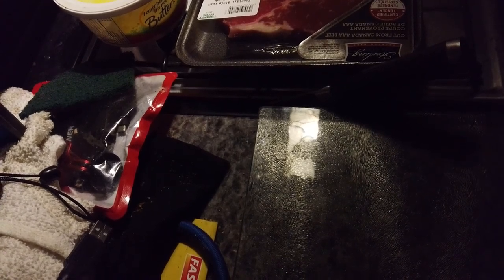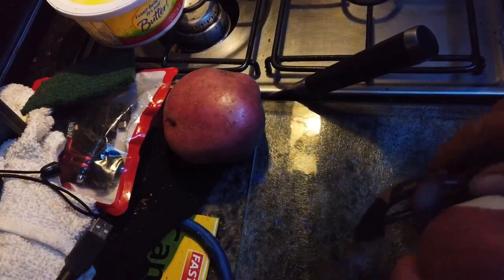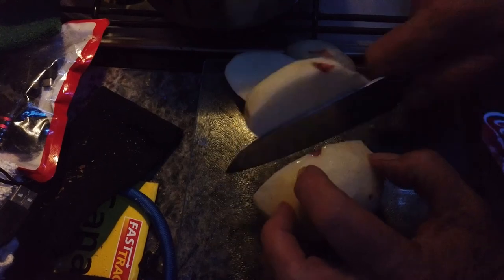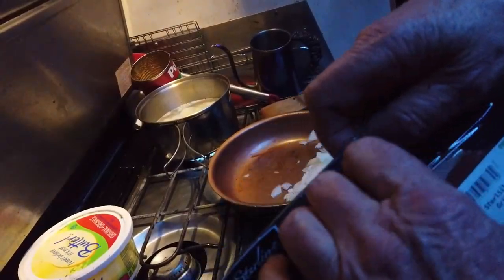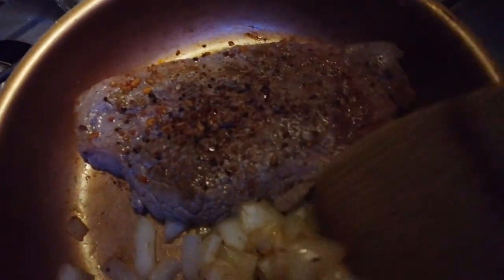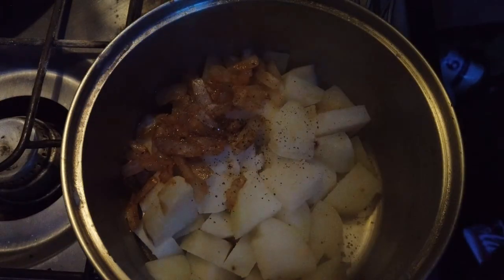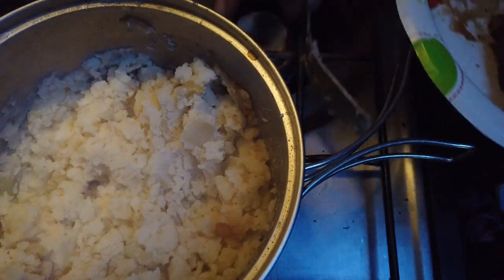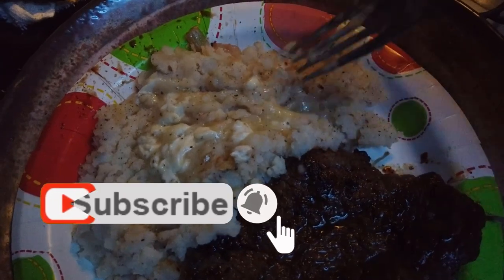Juicy Steak Supper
I have not done a cooking video in some time and I think it's time now.
So lets have some mashed potatoes and a nice steak.
How about lets form a club. The name of the club is POWER SAW.
Come on guys lets get together.

Glow plug for heater Amazon.ca
Heater pump Amazon.ca

T1B4C7